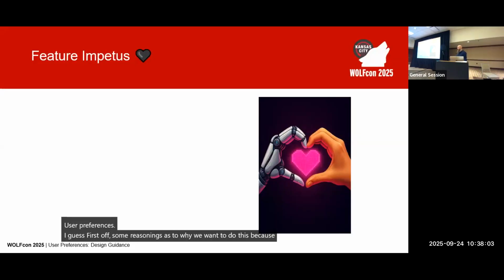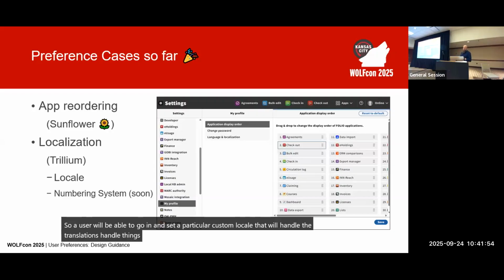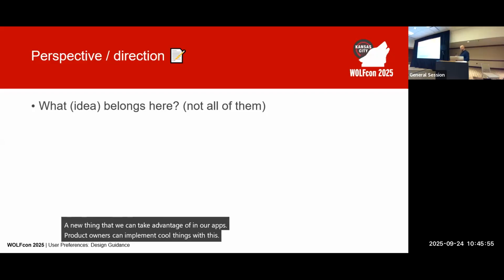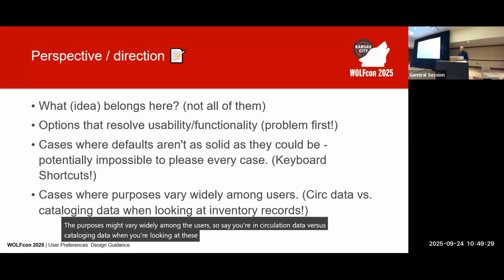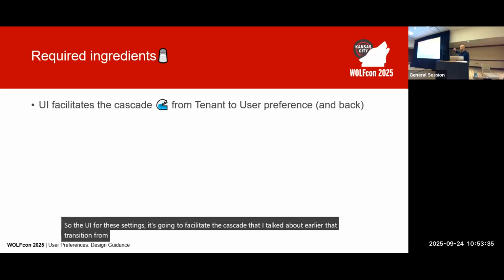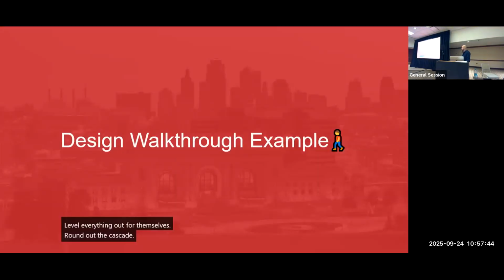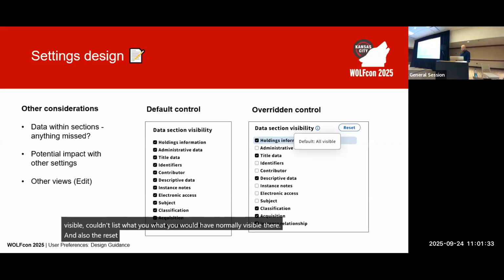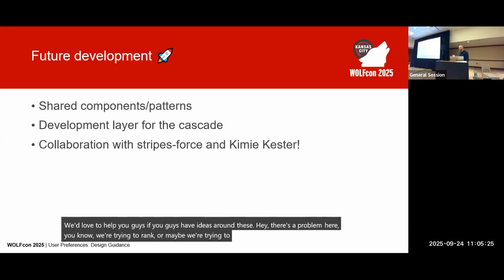User Preferences - Design Guidance (WOLFcon 2025)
We'll talk about User Preferences - a new, much desired feature of FOLIO/Stripes and provide design guidance to the Product Owners and Developers who seek to implement them! We'll cover "User", "Tenant", and "Application" preferences that are currently in the development process.

We'll walk through a current list of use-cases for system-level preferences such as date format and language selection to discuss the implementation of these features.

We'll tour the not-too-technical details of preferences and walk a new preference through a contrived creative/development process, from the concept/idea phase to ultimate implementation.